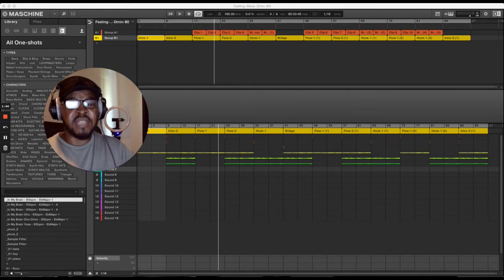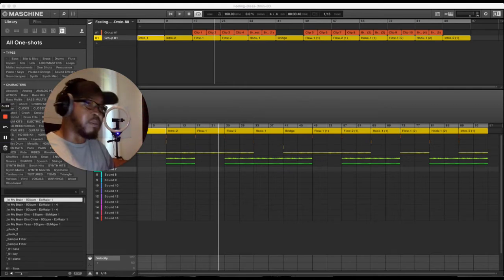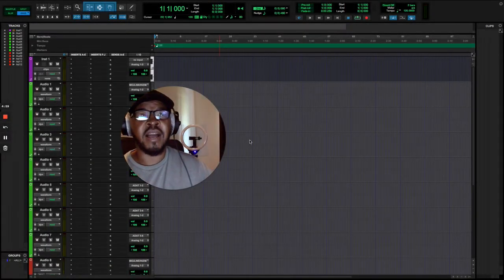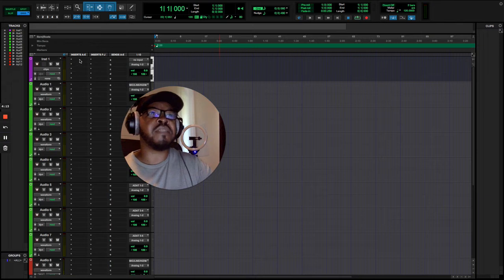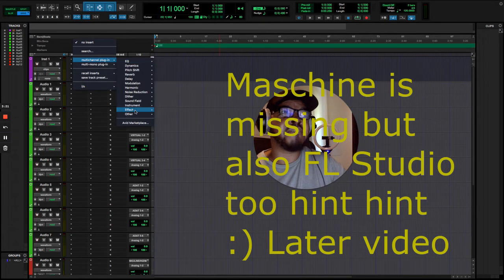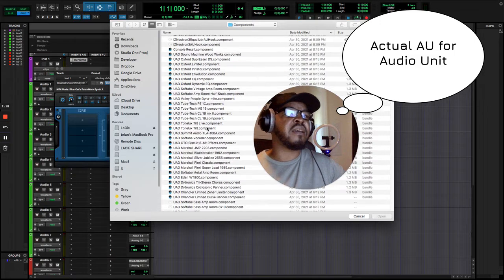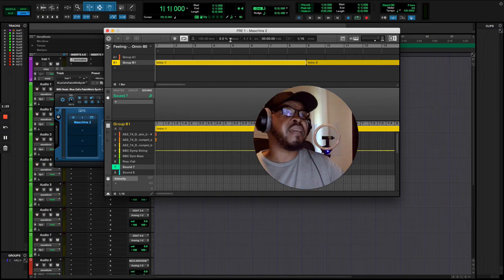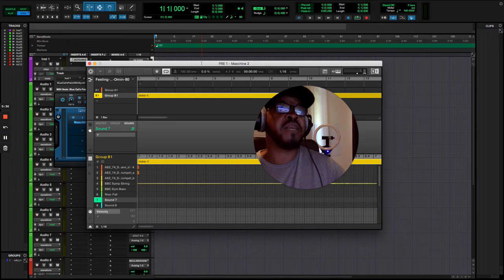Tracking NI Maschine into 64 Bit Pro Tools Part 1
The video is part of a tutorial series to help my feel Home Studio Producer and Engineer improve their studio capabilities. In this part 1 of a 2 part series we will go over how to bring NI Maschine into your 64 Bits Pro Tools DAW with edit and mix capabilities. It will expand your home studio in limitless was you cannot imagine.